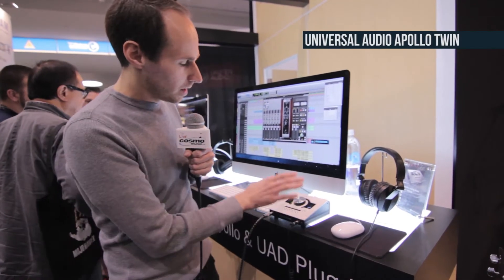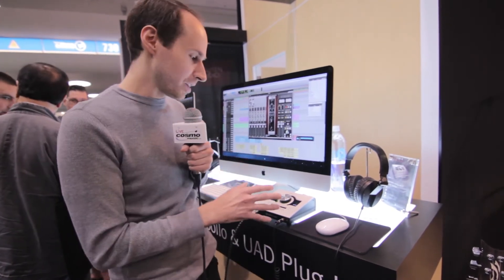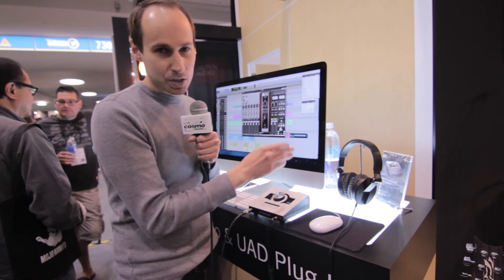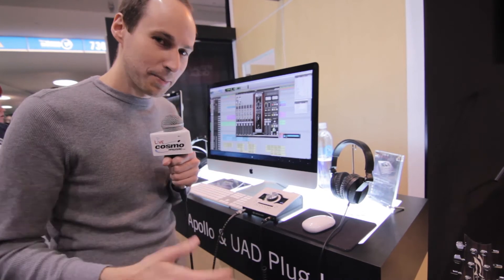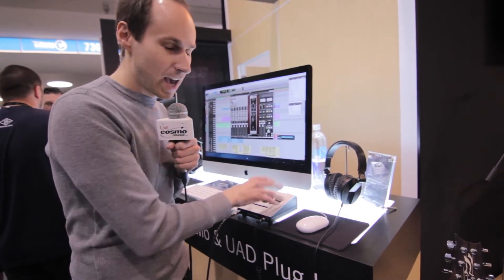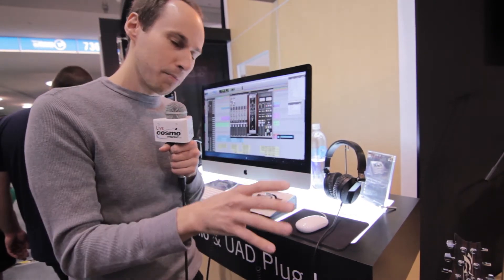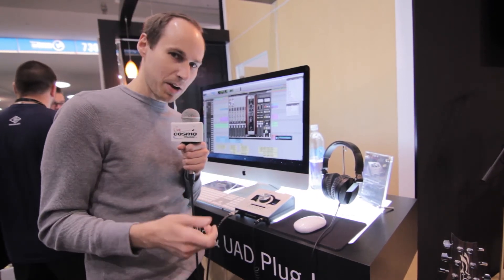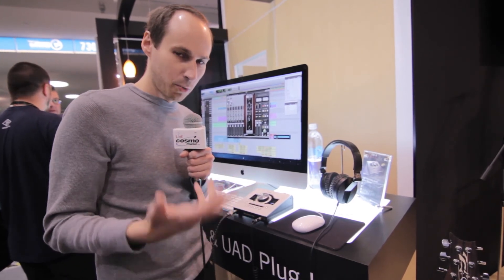Universal Audio Apollo Twin - Cosmo Music at NAMM 2014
Lev Perrey, Director of Product Management with Universal Audio chats with Cosmo about their New Apollo Twin Interface - "The legendary sound of analog on your desktop".

Recorded at the NAMM Show
January 23-26, 2014
Anaheim, California

Cosmo Music - The Musical Instrument Superstore!